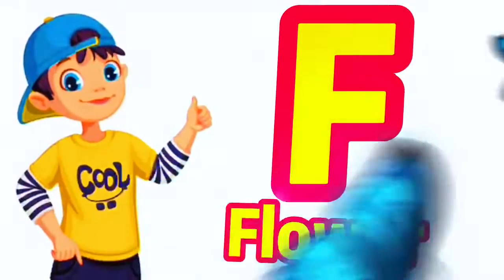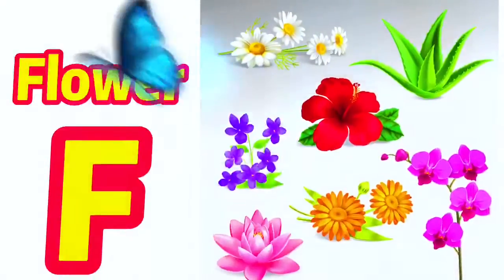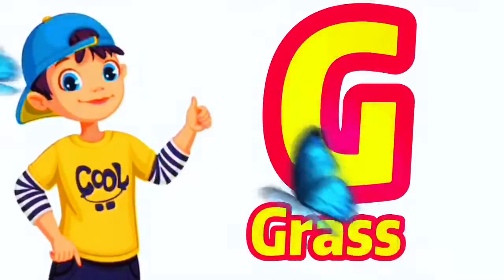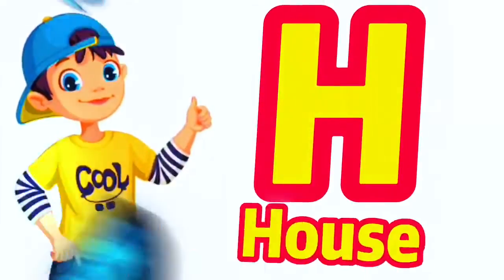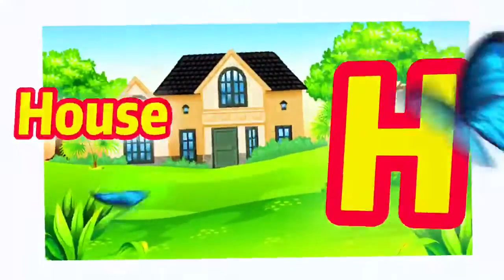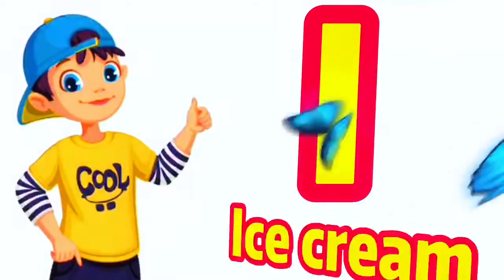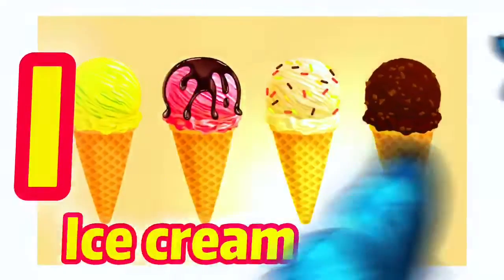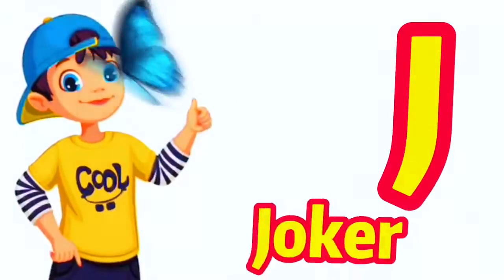Phonics Song 2 with TWO Words in 3D - A For Airplane - ABC Alphabet Songs with Sounds for Children